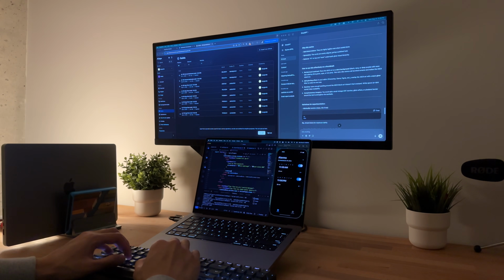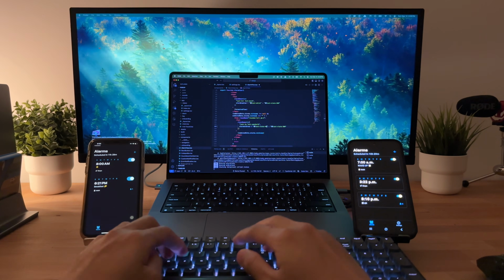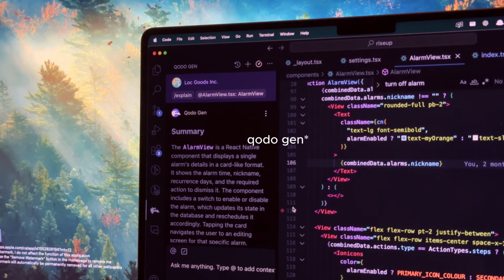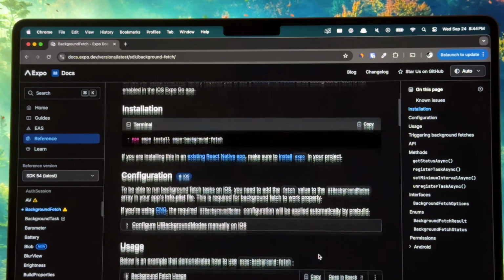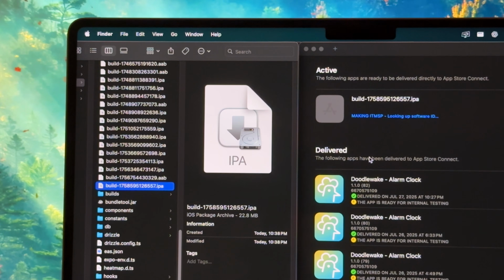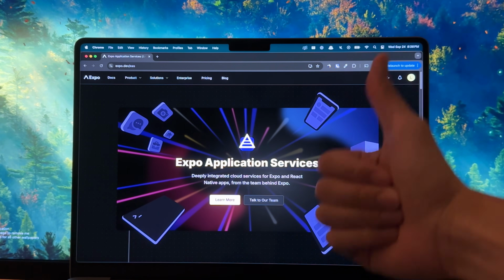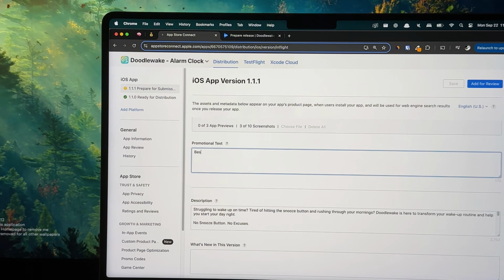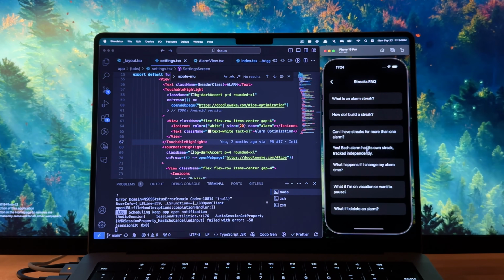How I Build Mobile Apps as a Solo Developer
I built Doodlewake as a alarm clock app with interactive missions like QR/barcode scans and math challenges to help you get out of bed! Plus it’s ad free :)